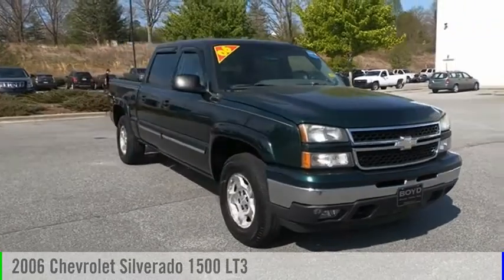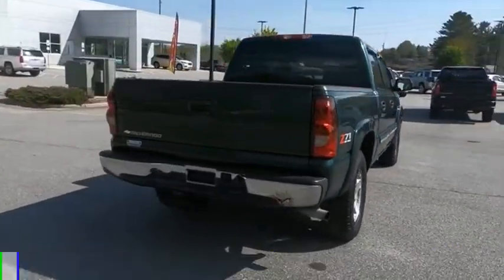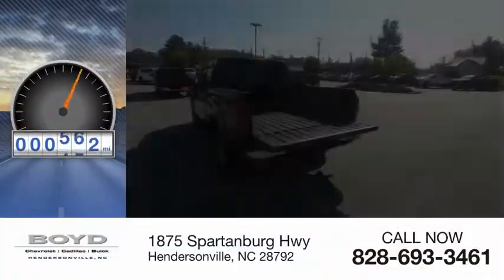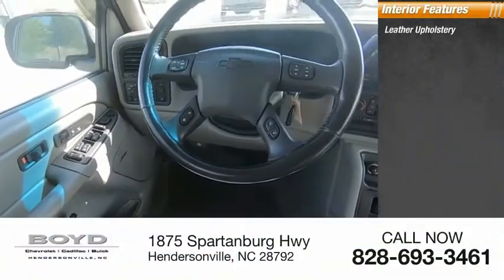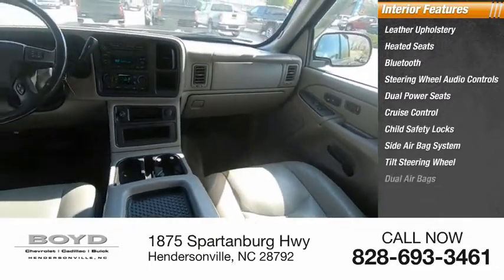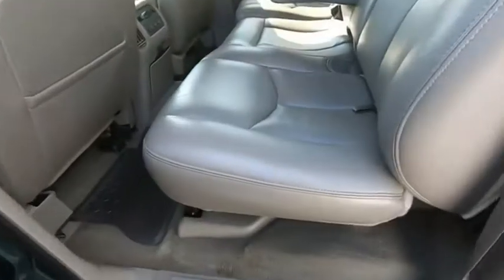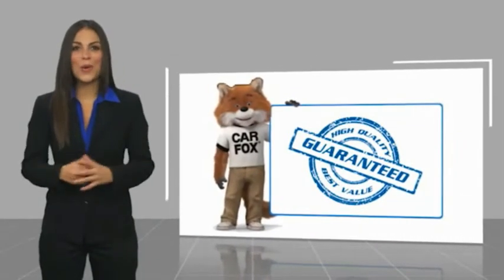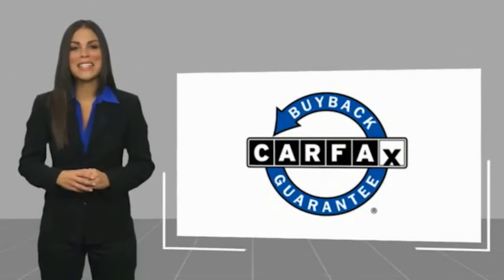2006 Chevrolet Silverado 1500 Hendersonville NC U1447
2006 Chevrolet Silverado 1500 LT3

Boyd Chevrolet
1875 Spartanburg Hwy

Boyd Chevrolet Cadillac Buick, home of Warranty Forever is proud to bring you this Dark Green Metallic Chevrolet Silverado 1500 LT to our inventory. Warranty Forever is a no cost to you, unlimited time and miles powertrain coverage with 100% parts and labor paid. DONT BUY SOMEWHERE ELSE IF THEY DONT HAVE A LIFETIME POWERTRAIN WARRANTY AT NO COST! Recent trade in, Silverado 1500 LT LT3, 4D Crew Cab, Vortec 5.3L V8 SFI Flex Fuel, 4-Speed Automatic with Overdrive, 4WD, Dark Green Metallic, Medium Gray Leather, 10-Way Power Drivers Seat Adjuster, 10-Way Power Front Passenger Seat Adjuster, 17 x 7.5 6-Lug Polished Cast Aluminum Wheels, ABS brakes, Alloy wheels, Auto-dimming door mirrors, Auto-dimming Rear-View mirror, Automatic Dual-Zone Climate Control, Black Leather-Wrapped Steering Wheel Rim, Black Power Heated Outside Rear-View Mirrors, Body-Colored Bodyside Moldings w/Chrome Insert, Bose Premium Speaker Sound System Feature, Bumpers: chrome, Chrome Surround Grille w/Black Insert, Color-Keyed Carpeted Floor Covering, Compass, Custom Leather Seating Surfaces, Delay-off headlights, Dual front impact airbags, Electric Rear-Window Defogger, Electrochromic Inside Rear-View Mirror, Electronic AutoTrac Transfer Case, Electronic Cruise Control w/Set & Resume Speed, ETR AM/FM Stereo w/6-Disc CD Changer, Floor Console w/Dual Cupholders, Front & Rear Wheel Flares, Front fog lights, Front Halogen Fog Lamps, Fully automatic headlights, Handling/Trailering Suspension Package, Heated door mirrors, Heated front seats, Heavy-Duty Auxiliary External Transmission Oil Cooler, Heavy-Duty Rear Locking Differential, Heavy-Duty Trailering Equipment, Illuminated entry, Light Duty Power Package, Mini Overhead Console w/Map Lights, Off-Road Suspension Package, OnStar 1-Year Safe & Sound Service, OnStar Plus Package, Outside temperature display, Panic alarm, Power Door Locks, Power door mirrors, Power passenger seat, Power Windows w/Driver & Passenger Express-Down, Preferred Equipment Group 3LT